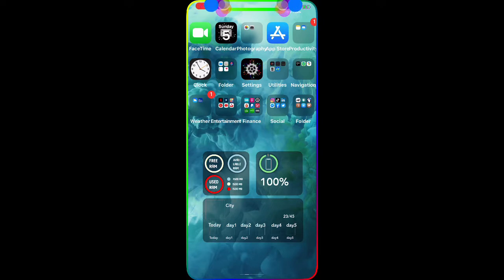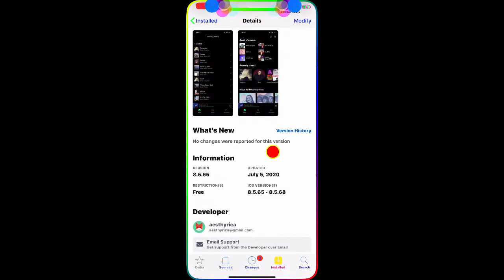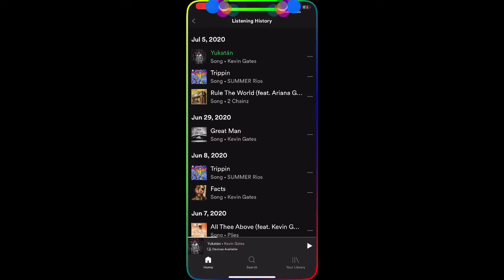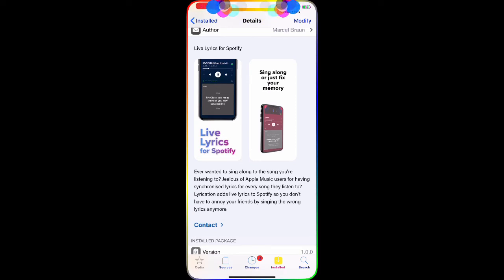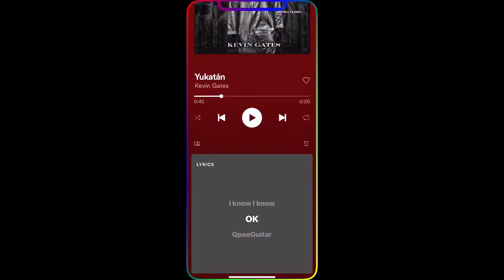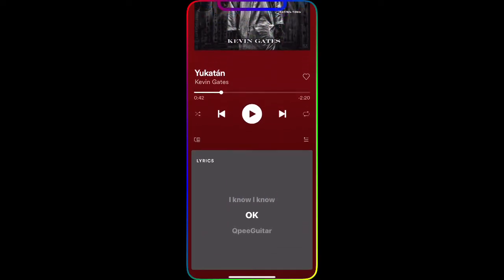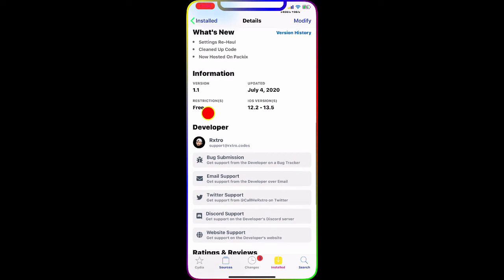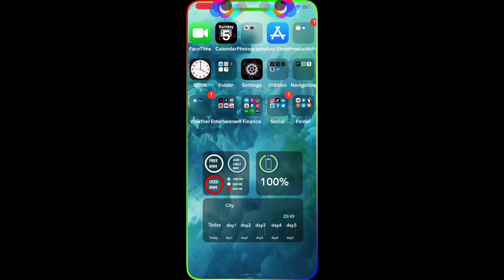New Cydia Tweaks For Your Spotify App iOS 13.5 Unc0ver And CheckRai1n Jailbreak!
In this video we are going to take a look at Few cydia tweaks for your Spotify app on iOS 13.5 Unc0ver and CheckRai1n jailbreak!

00:00 intro
1:13 Spotify Listening History.
2:54 Lyrication.
4:39 DockBeGone13.